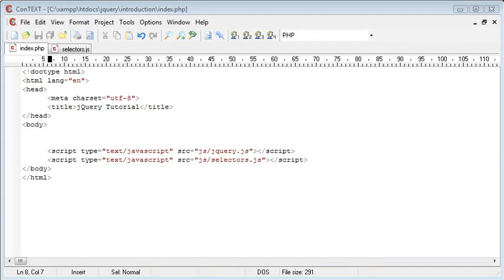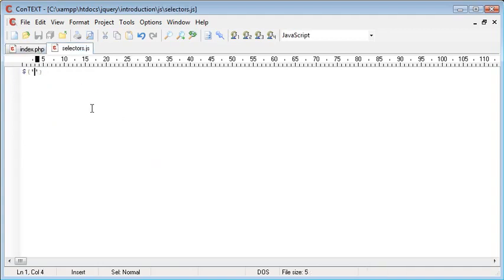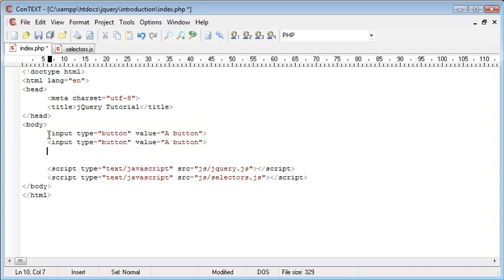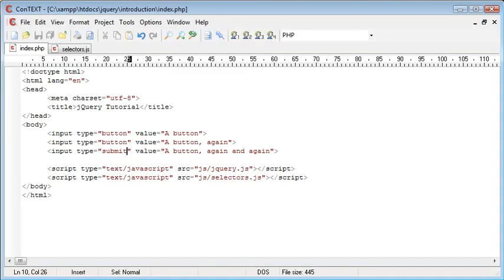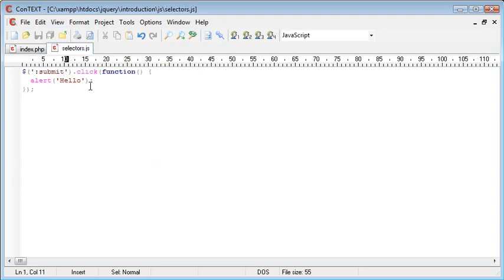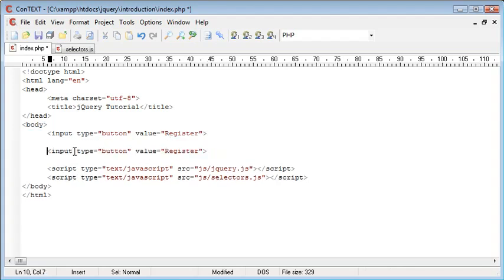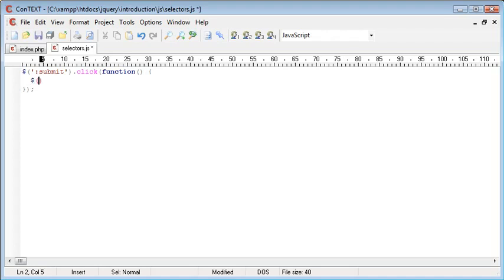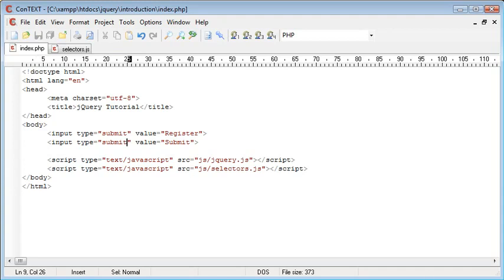015 Submit selector